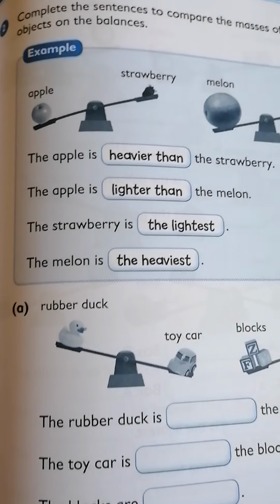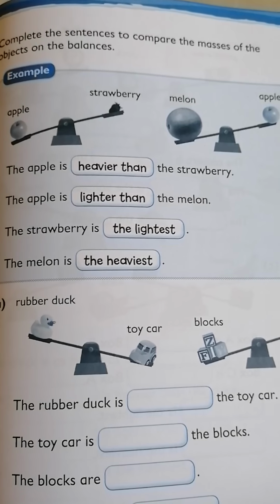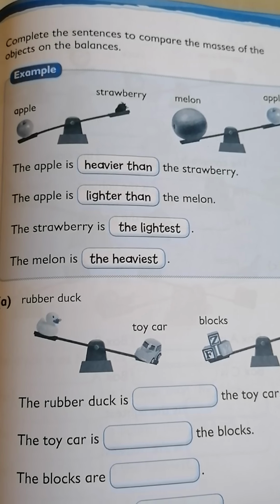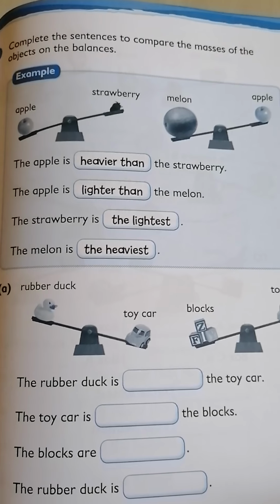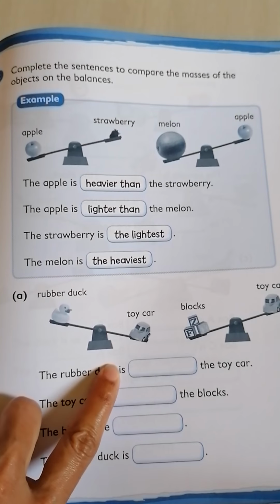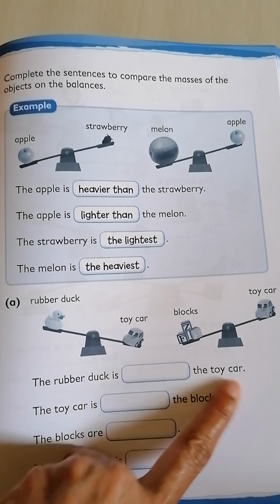Grade 2_Maths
31/3/2020